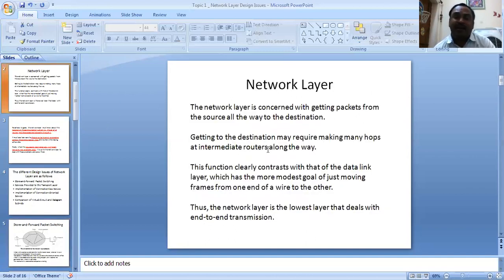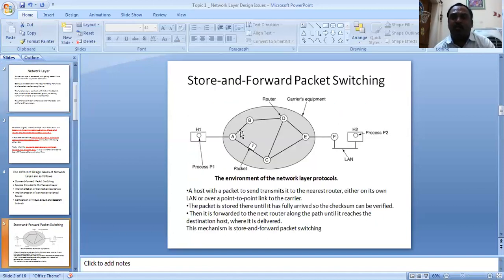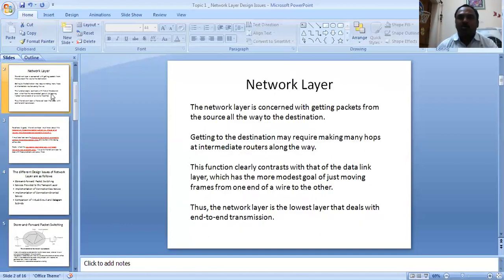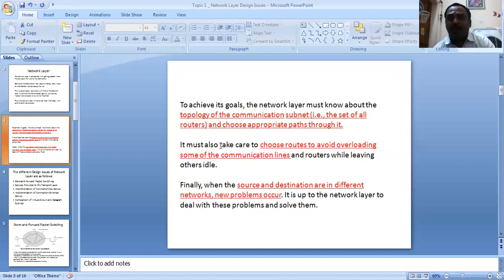Design Issues in Network Layer Lecture 1